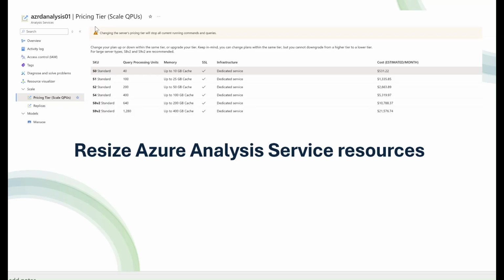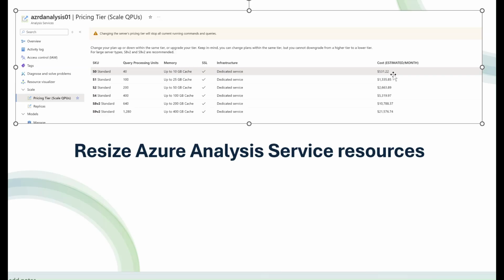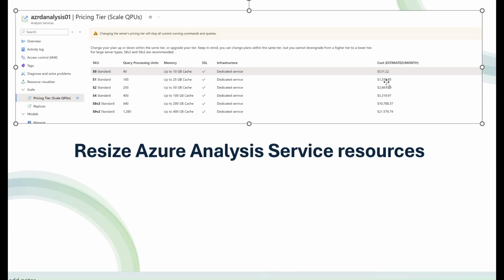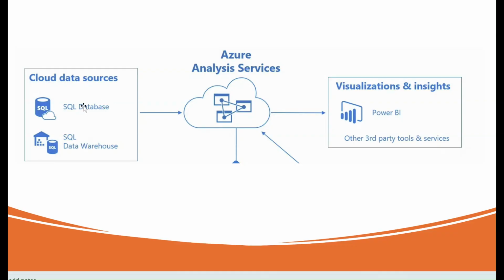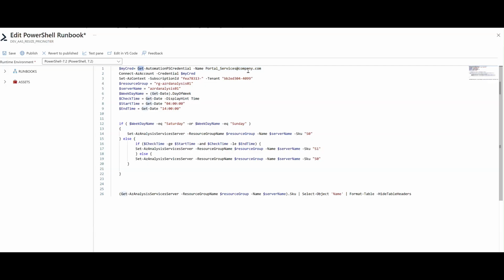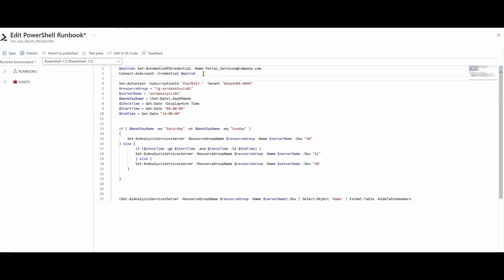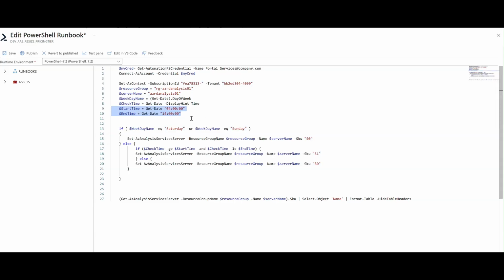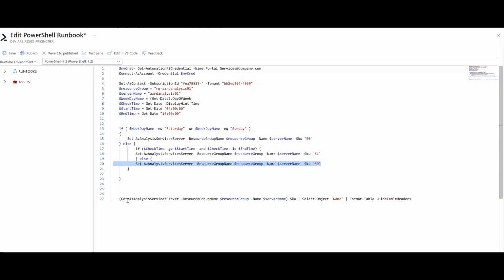Resize Azure Analysis Services Automatically with PowerShell | Step-by-Step Guide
Learn how to resize Azure Analysis Services (AAS) resources using a PowerShell automation script. This step-by-step guide shows you how to scale your Azure Analysis Services server up or down, optimize cost, improve performance, and automate resource management without manual intervention.

On this channel Learn and Share, you’ll find advanced tutorials on Azure, PowerShell, automation, and cloud engineering.

What You Will Learn • How Azure Analysis Services scaling works
* Supported tiers and scale-up/scale-down operations
* Prerequisites for resizing AAS using PowerShell
* Required PowerShell modules (Az.Accounts, Az.AnalysisServices)
* How to authenticate to Azure
* How to run the resize command for your AAS server
* How to automate scaling for cost optimization
* Production best practices and scheduling

Who Should Watch This Video • Azure Data Engineers
* BI Developers
* Cloud Engineers
* IT Automation Specialists
* Architects managing AAS workloads

Technologies Used • Azure Analysis Services
* PowerShell
* Az Module
* Azure AD Authentication
* AAS Server Scaling

Hashtags